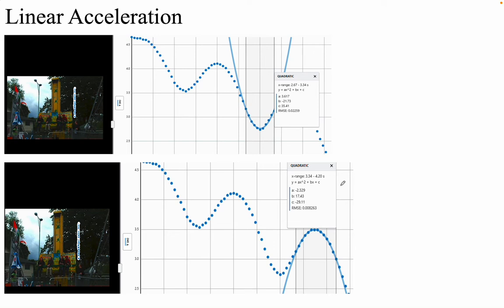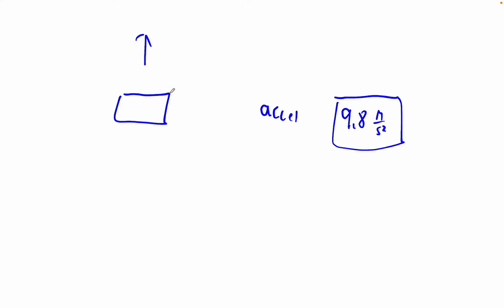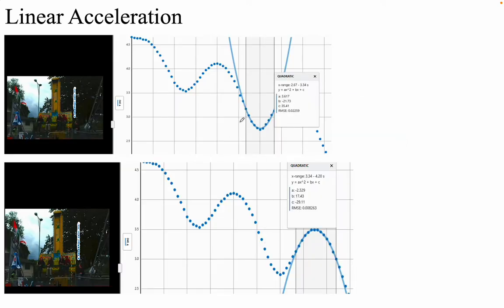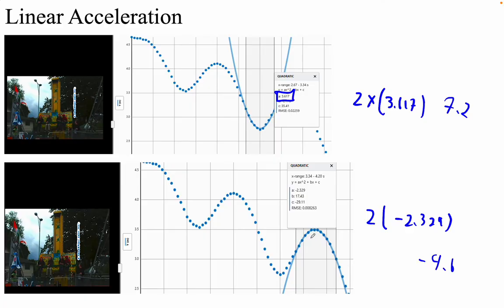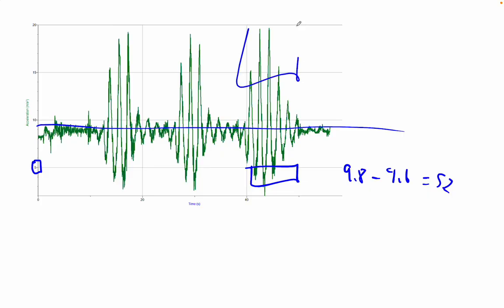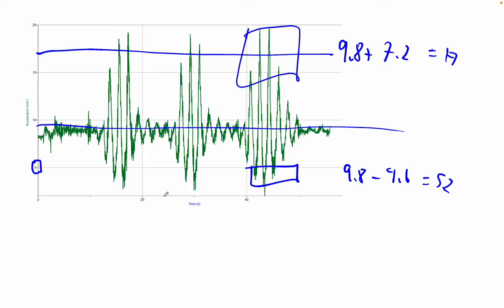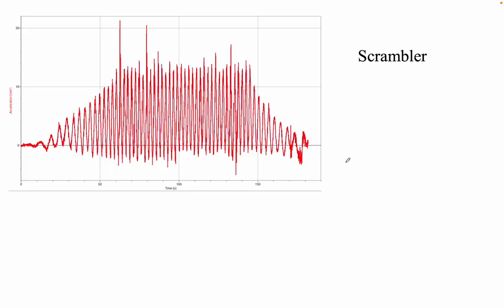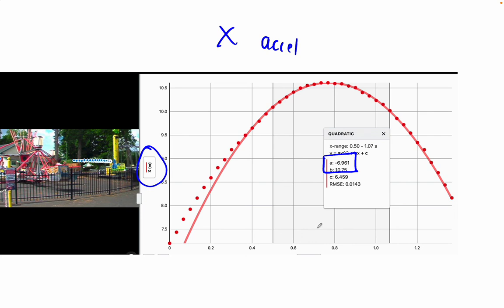HTPOP Linear Acceleration Comparisons